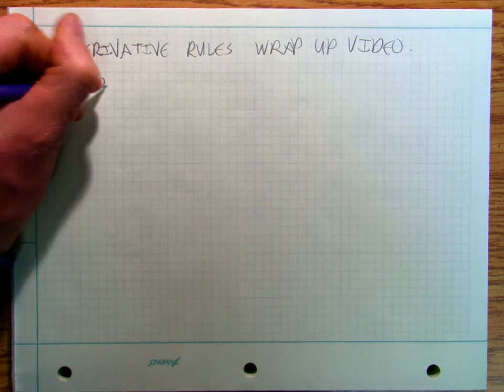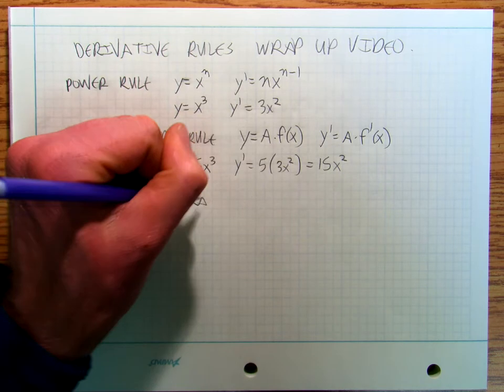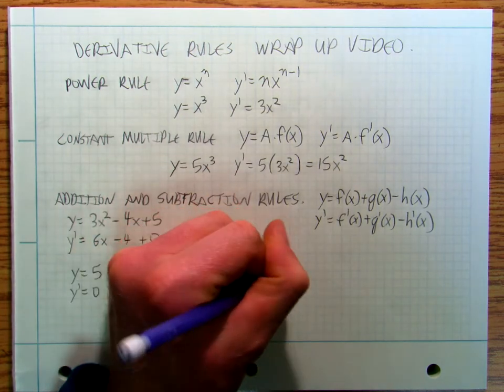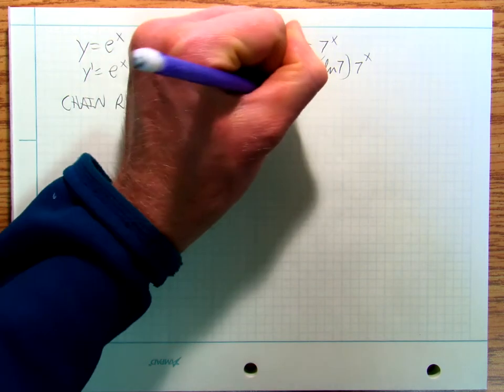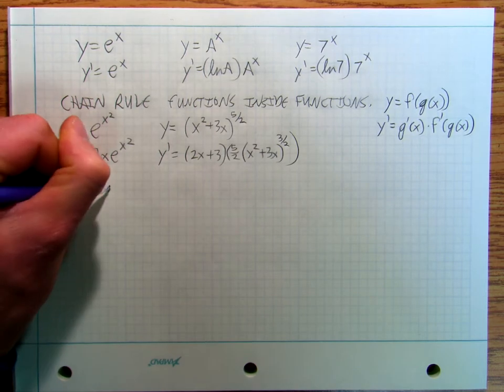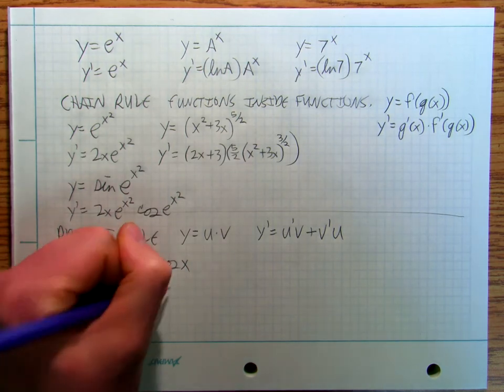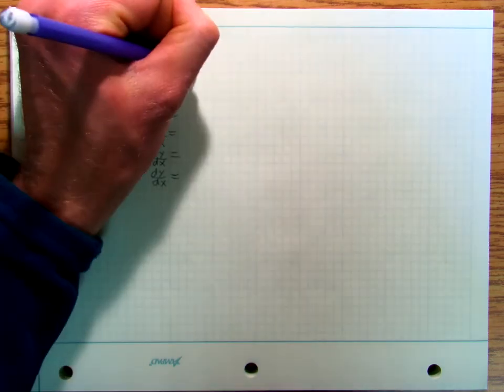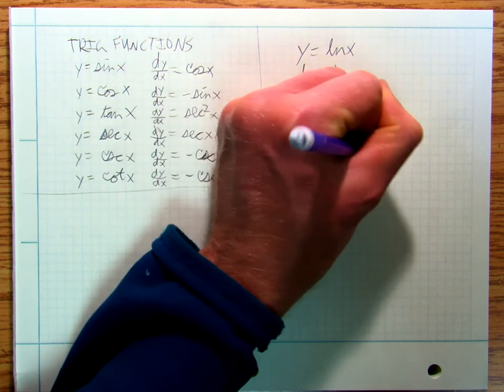Calculus3m Derivative Rules: All of them very fast.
This video is a very fast recap of all of the derivative rules presented in the previous chapter 3 videos.  power rule, chain rule, product rule, trigonometric functions, logarithmic functions, exponential functions, implicit differentiation, quotient rule.